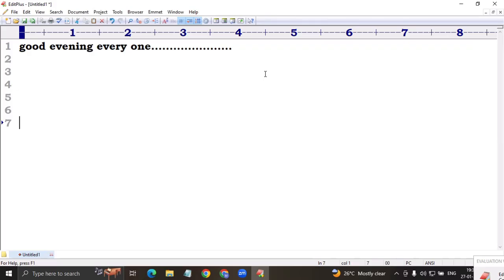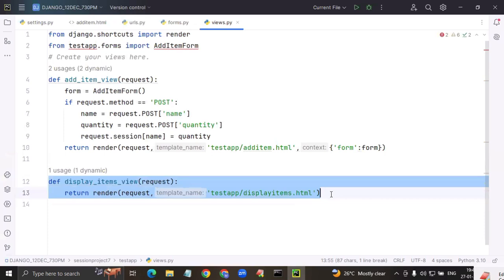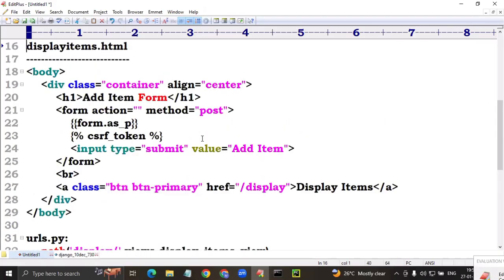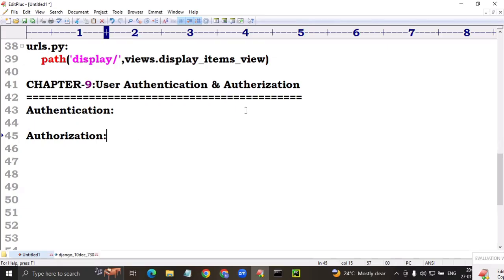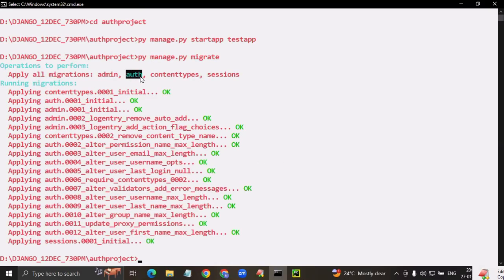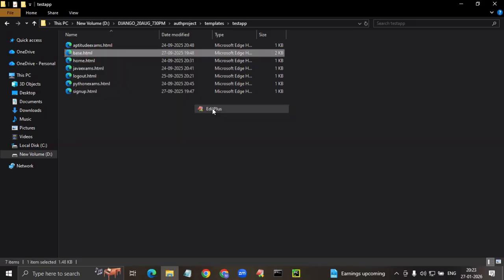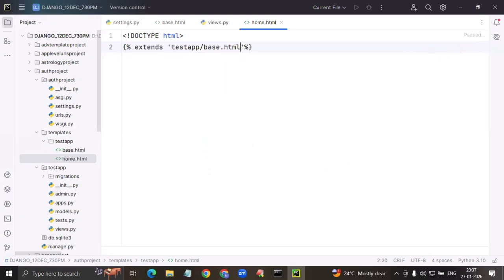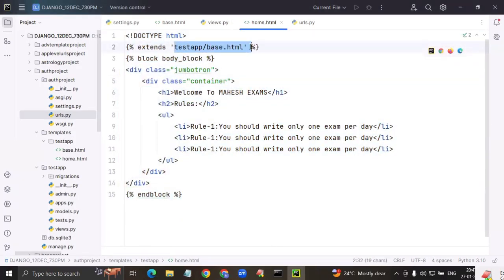Django Session Management and User Authentication (2026): Master Shopping Carts and Authorization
Welcome to a dual-feature Django Deep Dive! 🌐 In this intensive tutorial, we tackle two of the most critical components of modern web applications: State Persistence (sessions) and Security (authentication). Whether you are building a retail platform or a private exam portal, these skills are non-negotiable for a professional Django developer in 2026.

🛒 Part 1: Django Sessions (The Shopping Cart)

- Session Storage: Learn how to use request.session[name] = quantity to store data across multiple requests without a database.

- Retrieving Data: How to iterate through session items in your template using {% for key, value in request.session.items %}.

- Logic: Handling POST requests in views.py to dynamically update user carts.

🔐 Part 2: Authentication & Authorization (Auth App)

- The Theory: Understanding the vital difference between Authentication (Who are you?) and Authorization (What can you do?).

- Project Setup: Initializing authproject, migrating default auth tables, and exploring django.contrib.auth.

- Template Inheritance: Building a professional base.html using Bootstrap for a consistent Navbar across Home, Signup, and Login pages.

- Jumbotron UI: Creating a clean "Mahesh Exams" landing page using {% extends %} and {% block %} tags.

By the end of this video, you will understand how to manage user data during a visit and lay the groundwork for a secure, multi-user membership site.

Django session management tutorial
Django shopping cart session example
request.session items Django
Django authentication vs authorization
django.contrib.auth tutorial
Django base.html bootstrap navbar
Django template inheritance block body_block
Django 2026 web development
Python Django login signup logout setup
Django state management tutorials